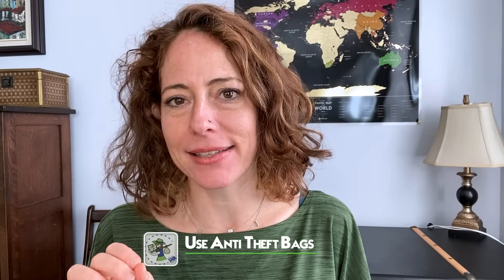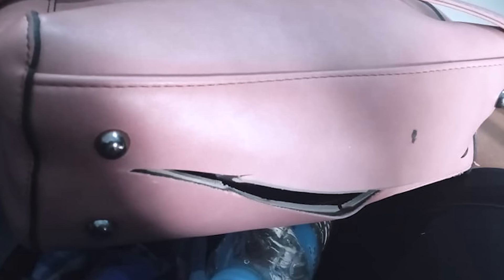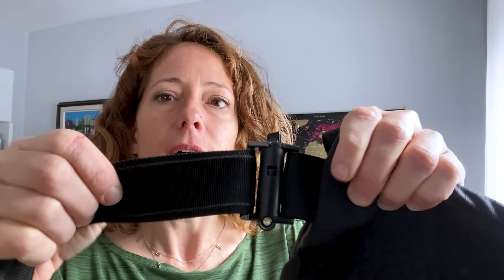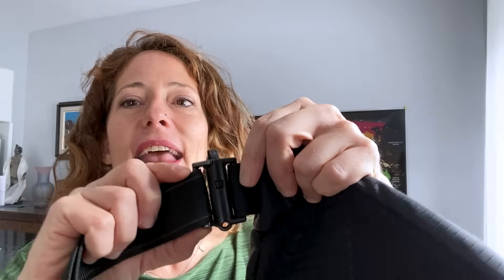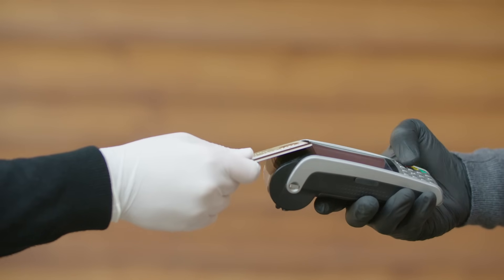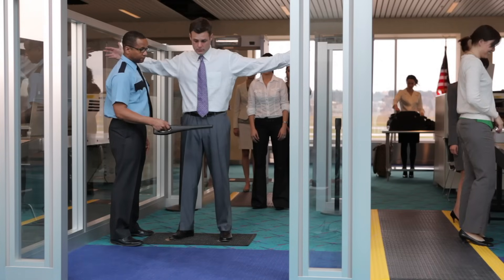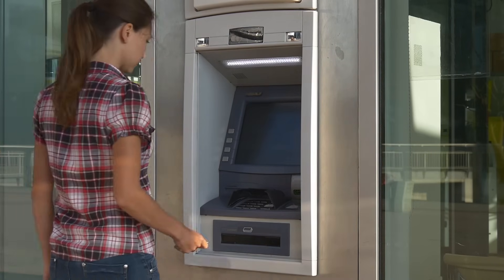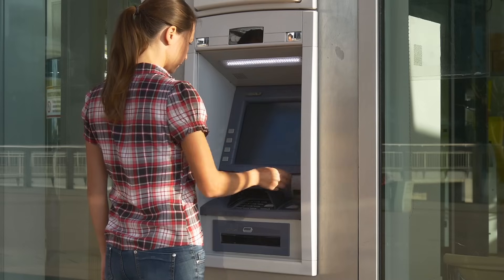How To Keep Your Stuff Safe While Traveling ✈️ | Must Know Anti-theft Travel Tips!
Welcome to The Professional Hobo YouTube channel! In this video, "How to Keep Your Stuff Safe While Traveling 🥷 ✈️ Must Know Anti-Theft Travel Tips," I'll share essential tips and products to ensure your belongings are secure during your travels. Don't forget to check out the related videos and additional resources mentioned below.

🎒 PRODUCTS & SERVICES MENTIONED 🎒

🎒 Pacsafe Anti-Theft Convertible Backpack: Keep your belongings secure with this versatile backpack.

👝 Pacsafe Vibe100 anti-theft hip pack: Carry your essentials safely with this anti-theft hip pack.

📲 Pacsafe Crossbody Tech bag: Protect your gadgets while on the go with this crossbody tech bag.

💰 RFID slim wallet: Safeguard your cards from electronic theft with this RFID slim wallet.
🪪 RFID sleeves: Add an extra layer of protection to your cards with RFID sleeves.

⏱️ VIDEO TIMESTAMPS ⏱️
00:00 Intro
00:25 How to Keep Your Stuff Safe While Traveling
08:25 08:25 How to Keep Your Passport Safe While Traveling
13:53 How to Keep Your Money Safe While Traveling
22:57 How to Protect Your Phone and Laptop While Traveling
25:27 Don't Be Me: Mistakes I made and You Should Avoid

** ESSENTIAL Travel Gear! PACSAFE Daysafe Anti-Theft Tech Crossbody Bag Review: Check out this review of the PACSAFE Daysafe Anti-Theft Tech Crossbody Bag

** Pacsafe Anti-Theft Travel Gear Review | Road-Tested for 10+ Years!: Get insights into the Pacsafe Anti-Theft Travel Gear.

📚 ADDITIONAL RESOURCE 📚
If you prefer reading over watching, I've written an article on the best anti-theft bags and accessories, along with tips to keep your belongings secure. Read it here:

PLEASE SUPPORT ME! Anything from a one-time coffee, to becoming a regular supporter with show producer credits(!) is up for grabs.

Free gear disclosure: Some gear is purchased, while others are received for free in exchange for a review. Rest assured that my reviews remain honest and unbiased.